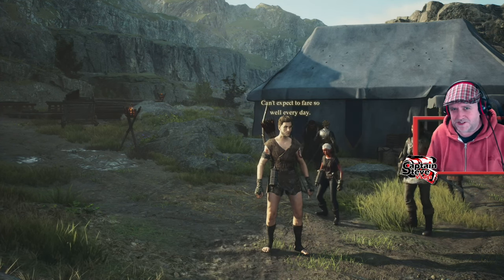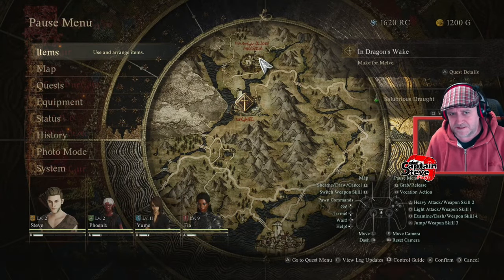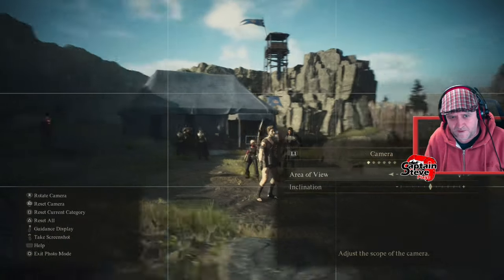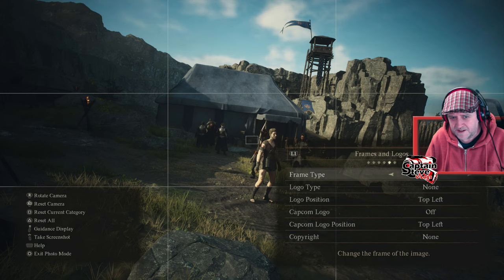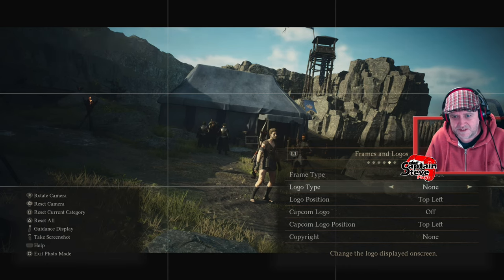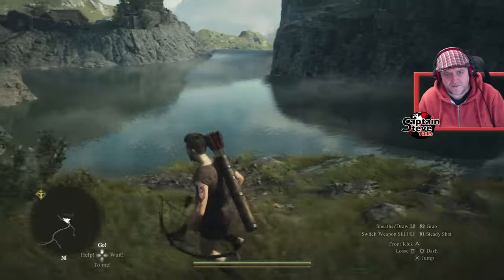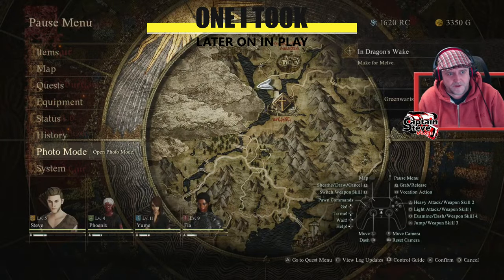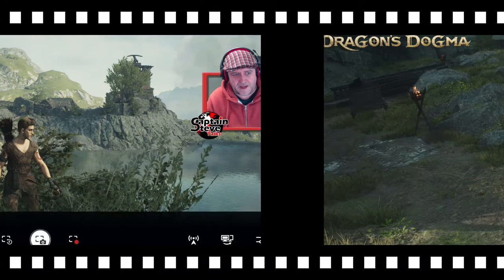Dragons Dogma 2- How To Access Camera Mode - Taking Photos Guide - Captain Steve Plays DD2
Dragon's Dogma 2 is an upcoming action role-playing game developed and published by Capcom. A sequel to Dragon's Dogma, the game is scheduled to release for PlayStation 5, Windows, and Xbox Series X/S on March 22, 2024. Dragons Dogma 2 - 1st Few Missions - Make For Melve - EP002 - Captain Steve Plays